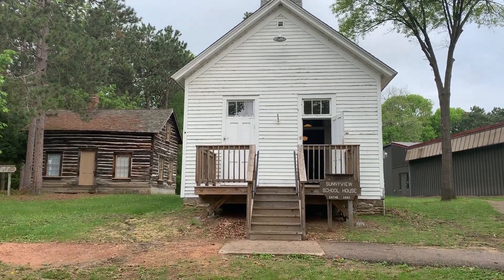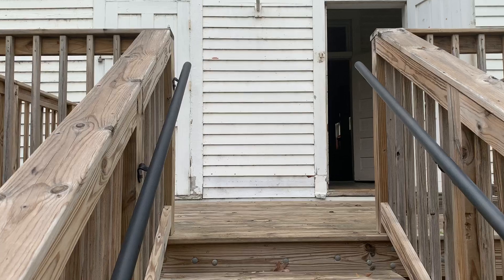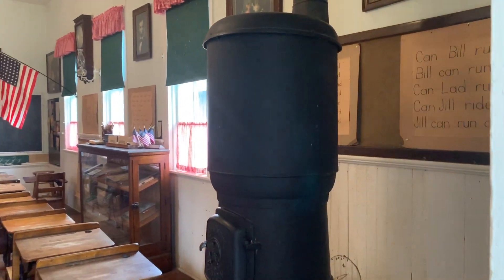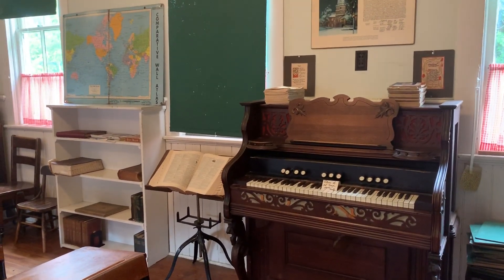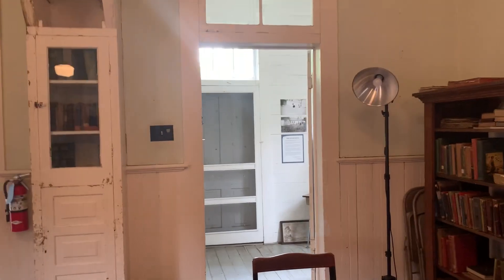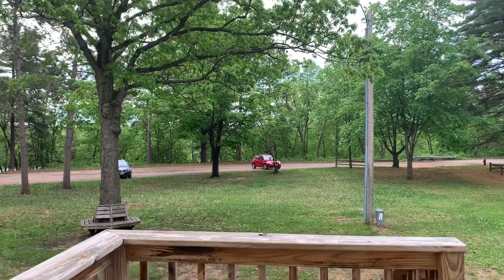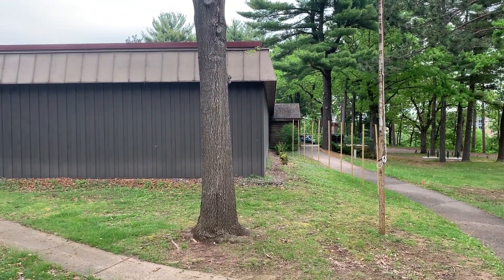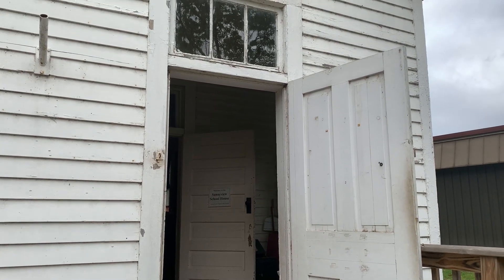Behind the Scenes: Sunnyview School House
Learn about what's inside Sunnyview One Room School House, how it came to Carson Park, and what it is used for today.